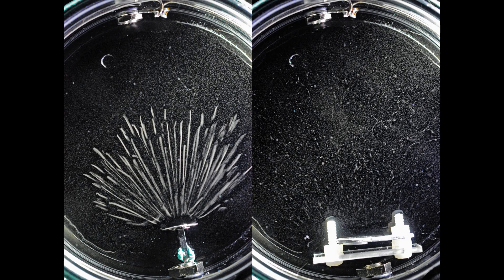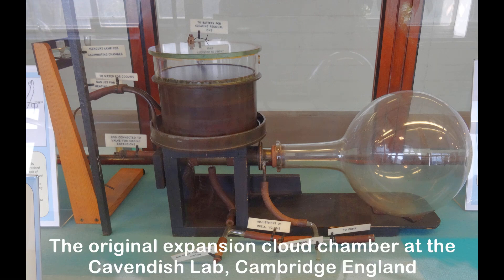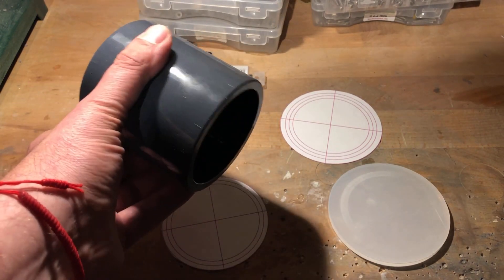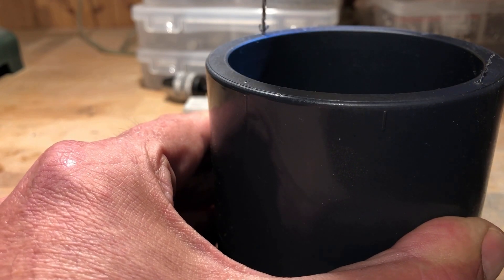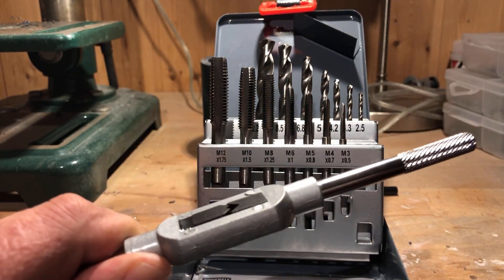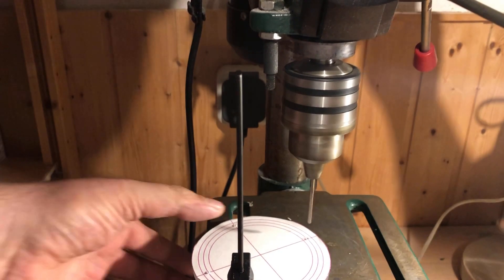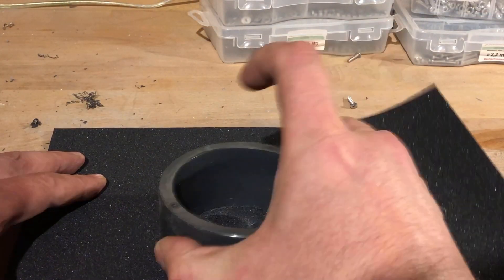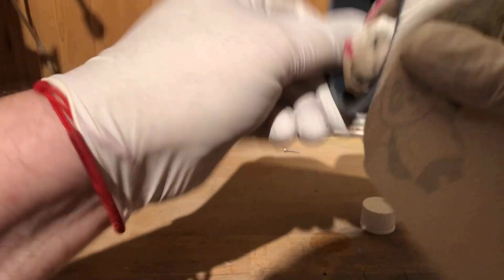Building an expansion cloud chamber from scratch - Part 1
Making the invisible visible - build your own expansion cloud chamber with basic tools and off-the-shelf components.